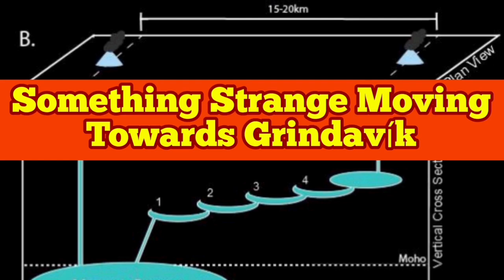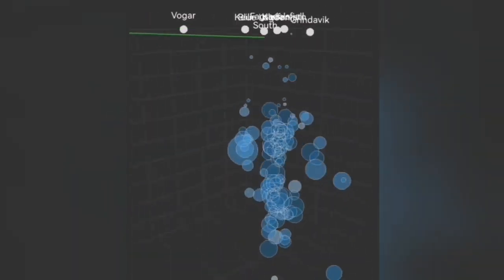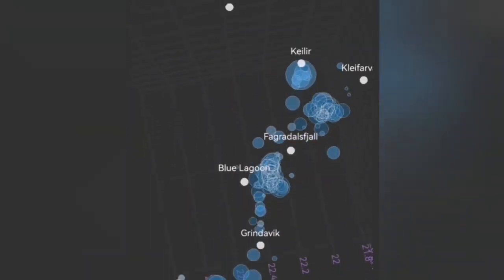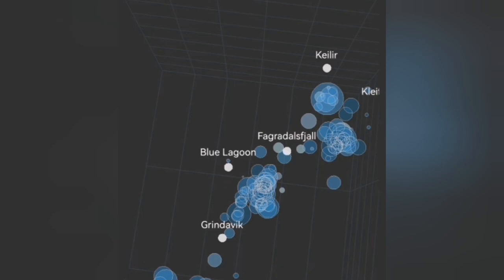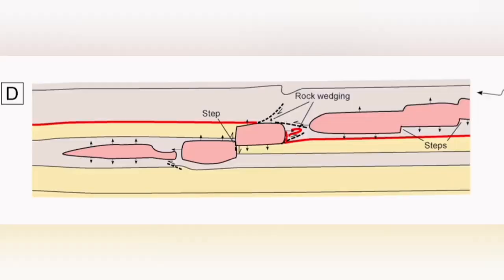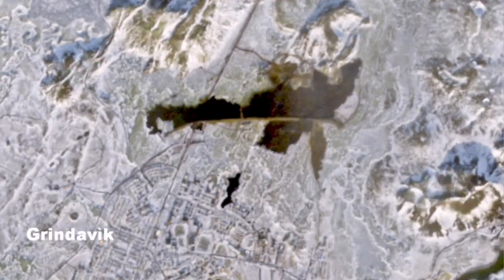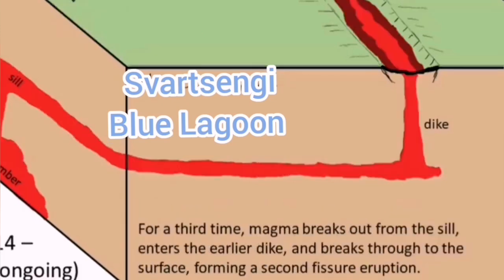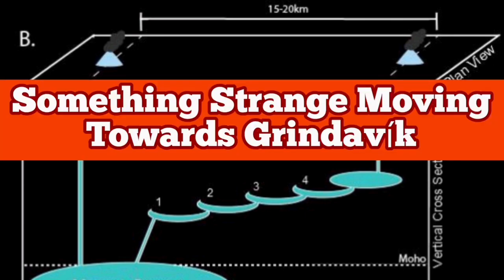Grindavík: Something Strange Moving Towards Towards Iceland Town, Transgressive Sill, 3D Model